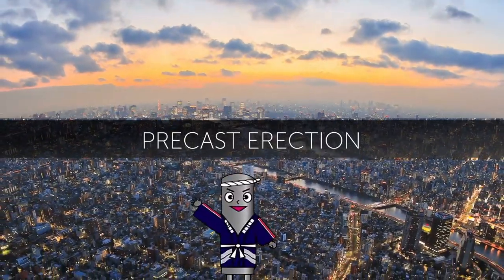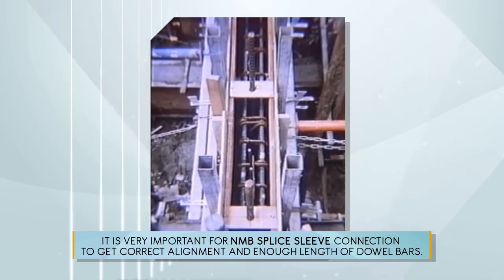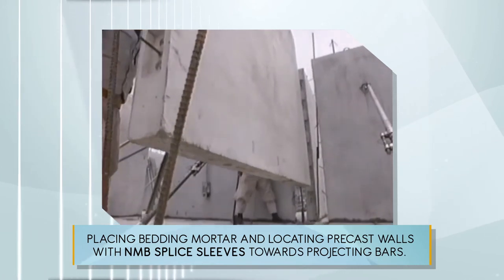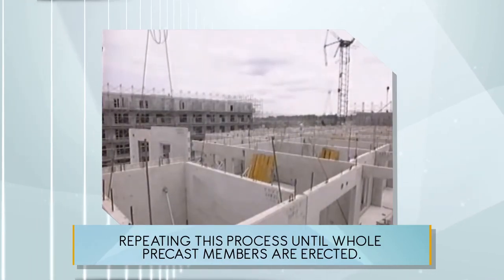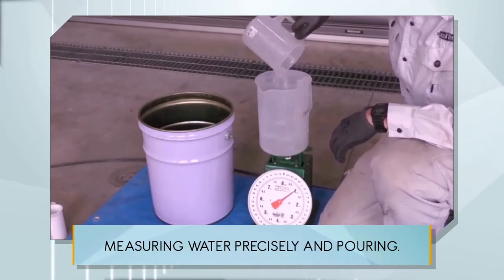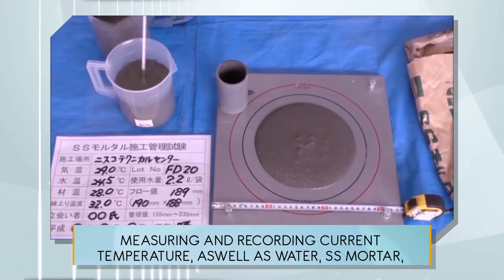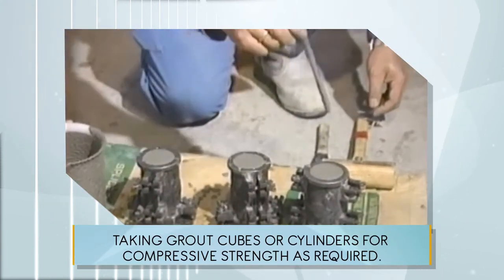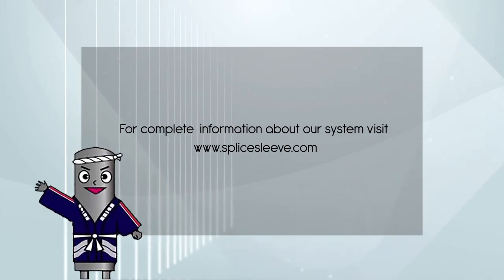NMB Splice Sleeve Precast Erection Video